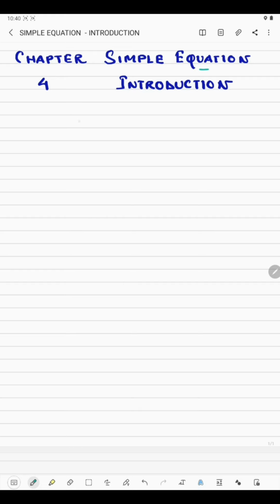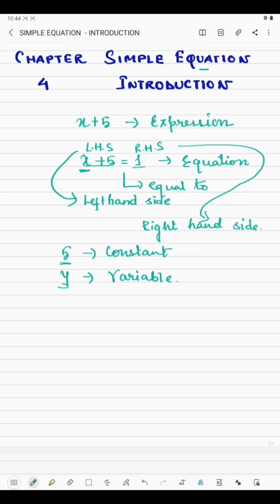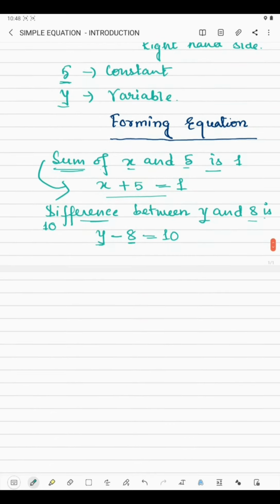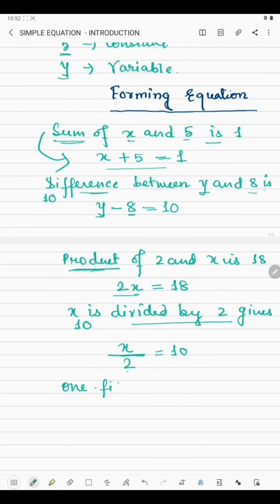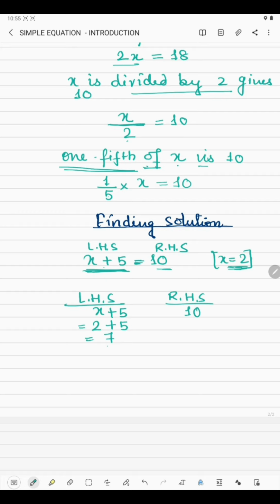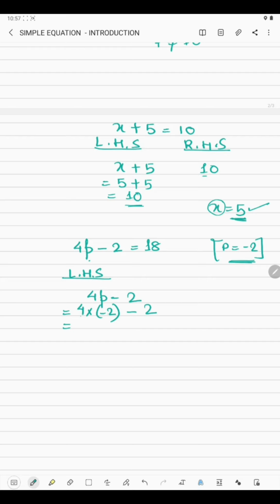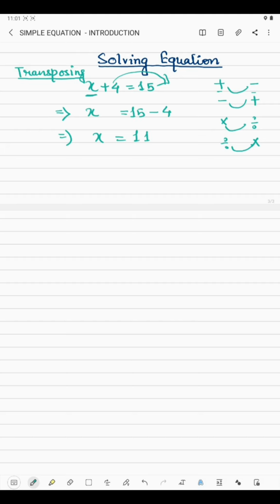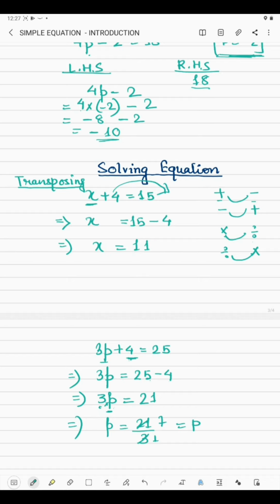Chapter 4 Simple Equation ( Introduction) Class 7